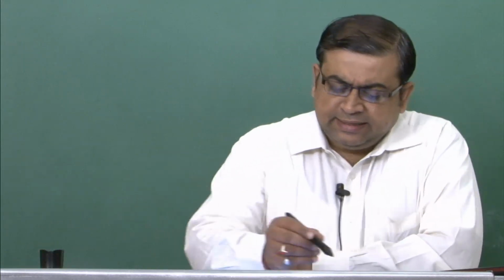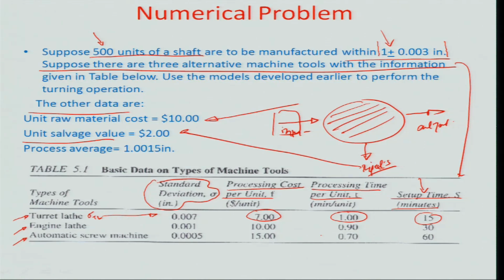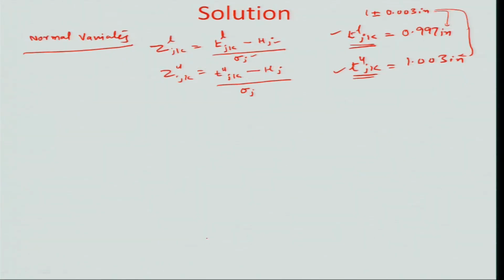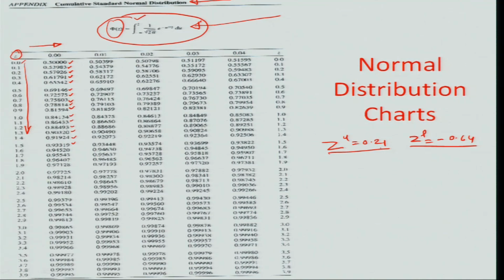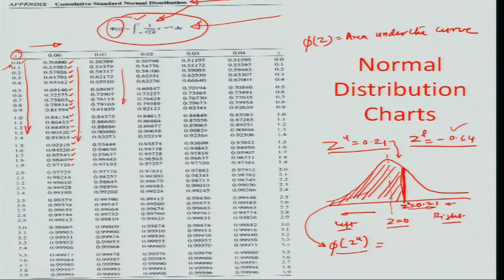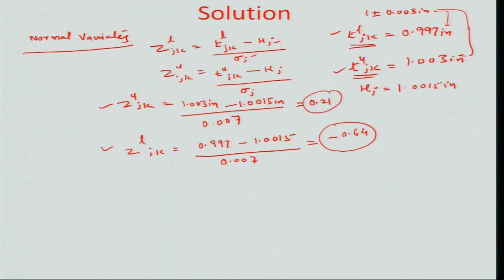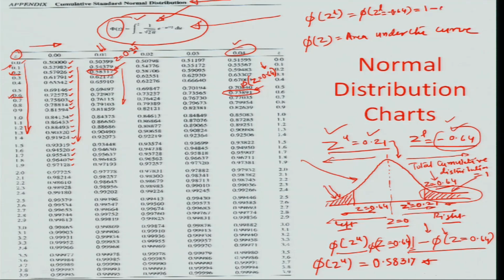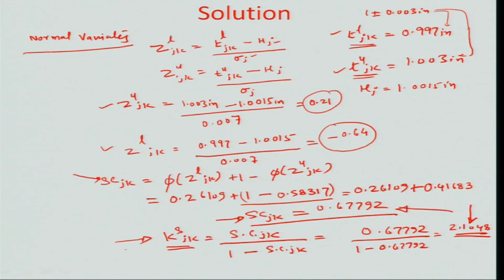Worked out examples on designing of various machining operations